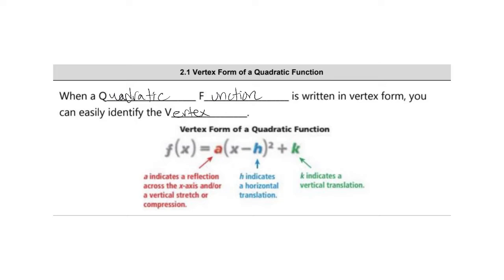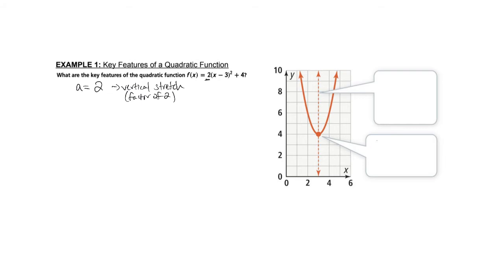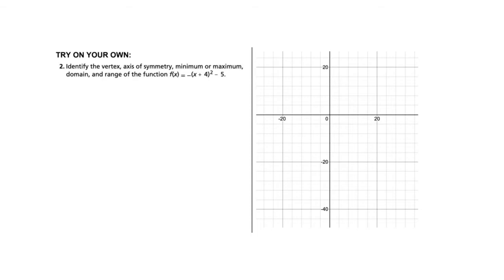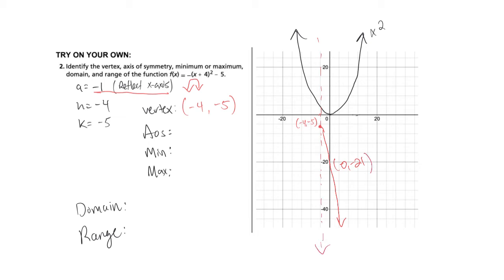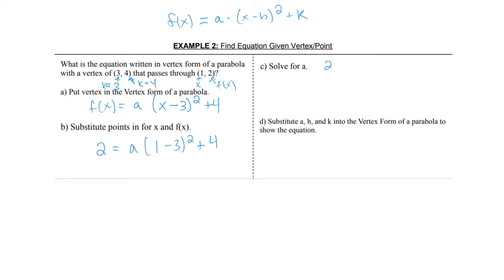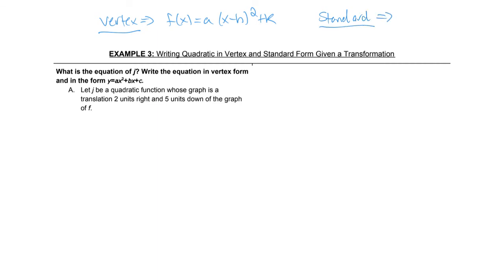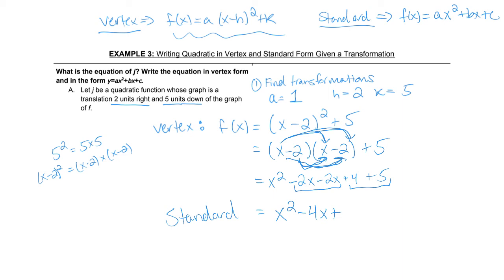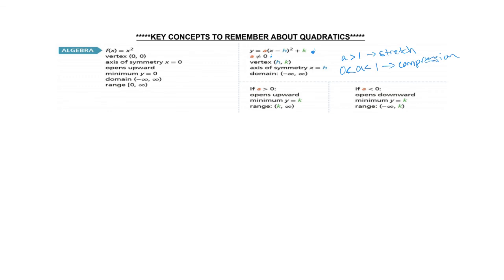2.1 Notes Alg 2